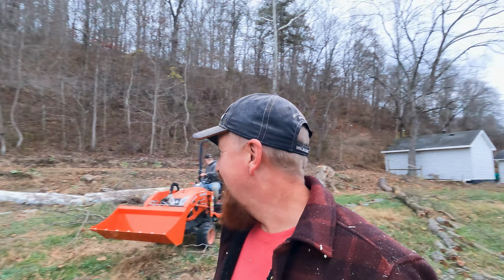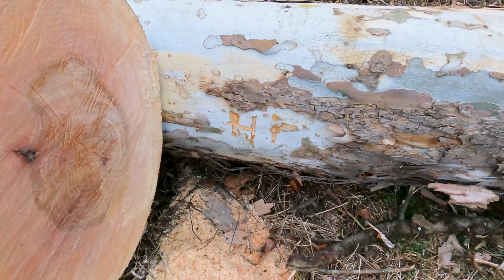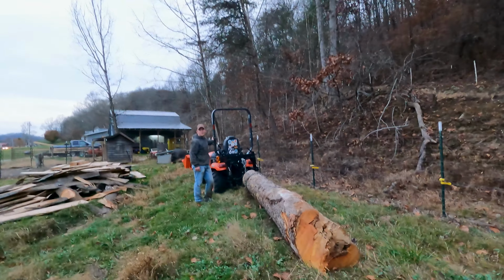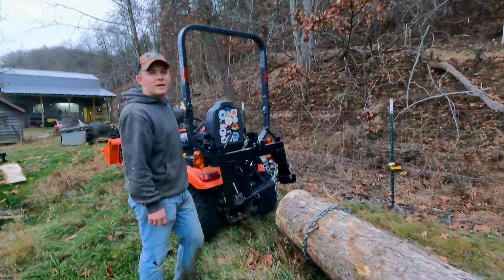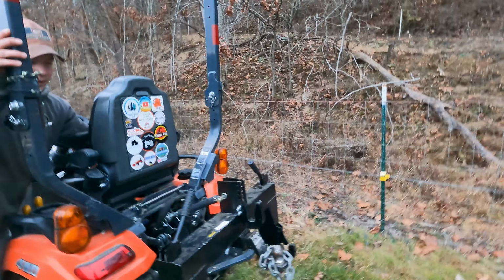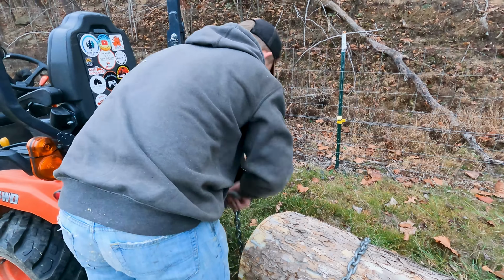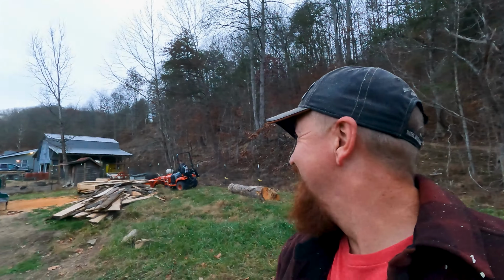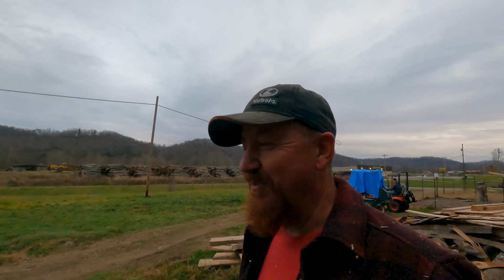We All Have to Learn...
In this video Cameron learns to use the Kubota BX to drag logs and I drop a precarious tree...

Support Peek's Peak Hobby Homestead by using this link to make Amazon purchases: